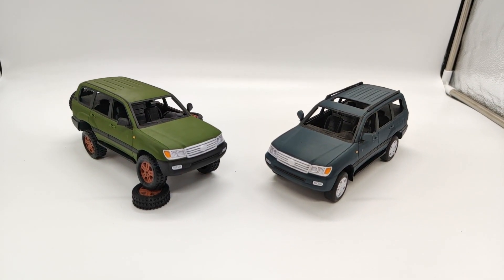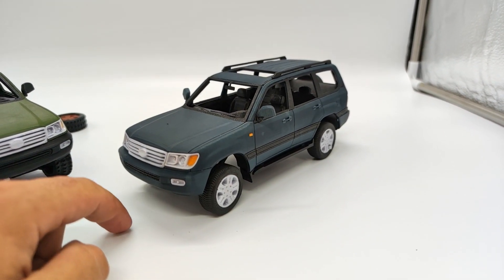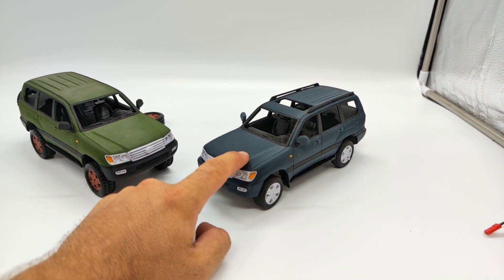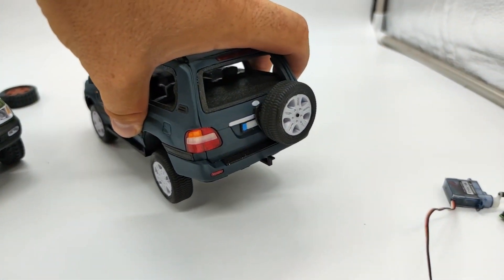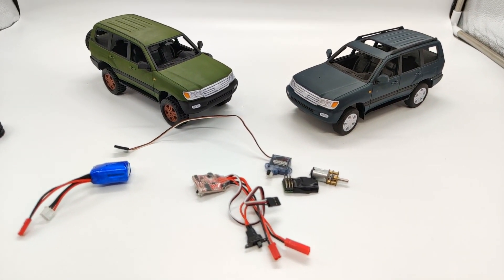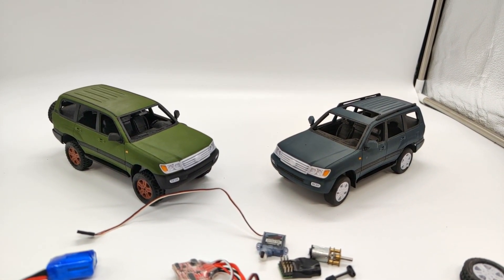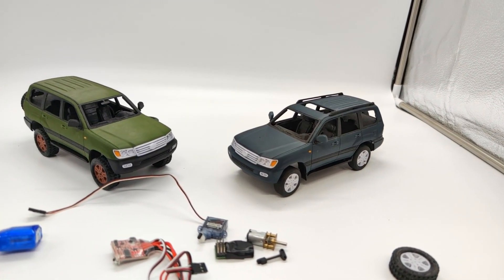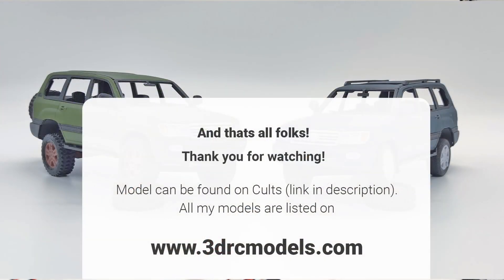Fully 3D Printed Toyota Land Cruiser 4x4 1:24 v2.0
This is fully 3D printed model of Toyota Land Cruiser 4x4. It's super easy to build and very fun to drive. Total cost of non printed parts are around $25 which makes it super cheap to build. Whole car is printed from PLA except tires, that are printed from soft TPU. Car has all wheel drive and working live suspension on both axes.

All necessary non-printed parts are also listed on link above.